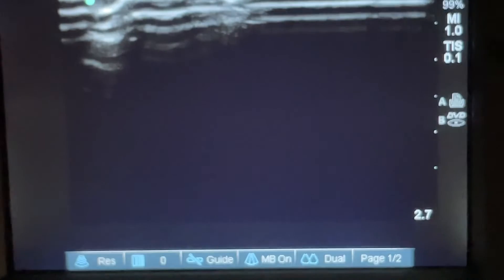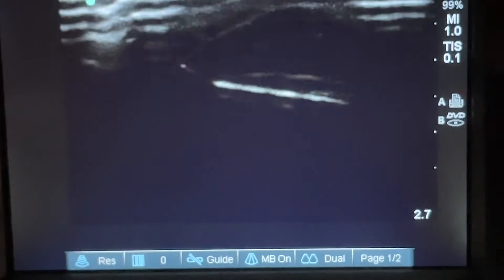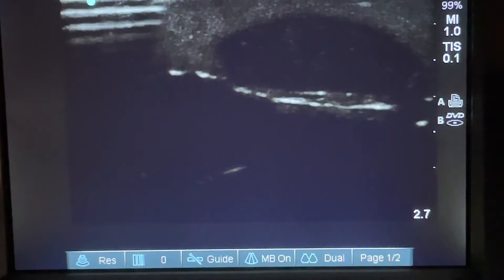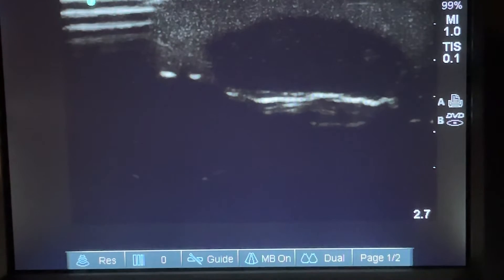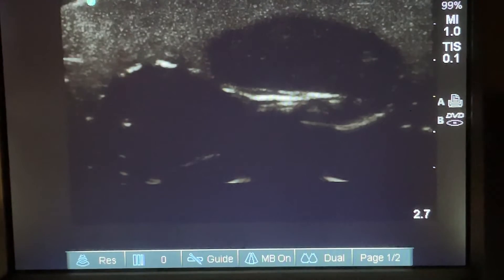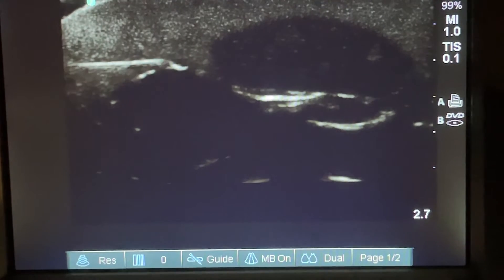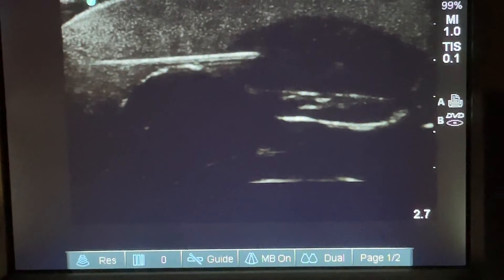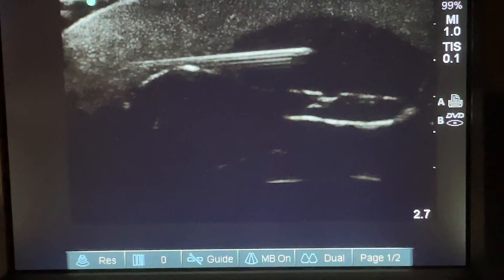Ultrasound Guidance Knee Injection Training. Track Your Needle! 💉kneeInjection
Ultrasound guidance for joint/bursa injections is an extremely valuable skill. Needle tracking via ultrasound takes time to master the hand eye coordination and to “stay in the plane”. It’s our experience, that’s one of the biggest hurdles colleagues have to cross in mastering this skill.

The width of the u/s beam is about same as a credit card.  But, with the right instruction & patience you should be able to apply this skill to your practice.

Advanced Practice Education Services
FNP 19 years Interventional Pain Mgmt
15 years training providers across the US how to perform joint injections